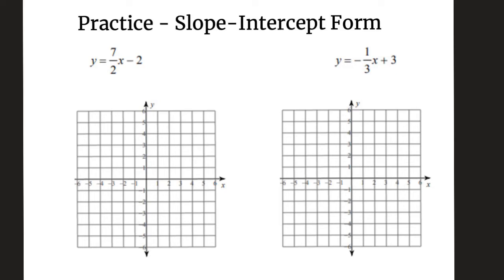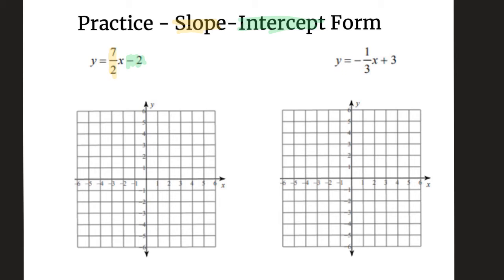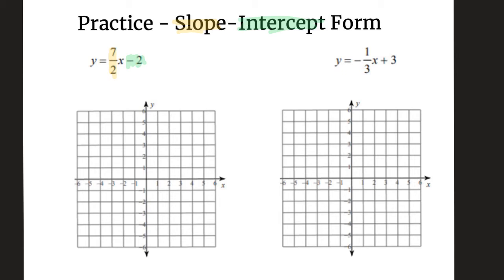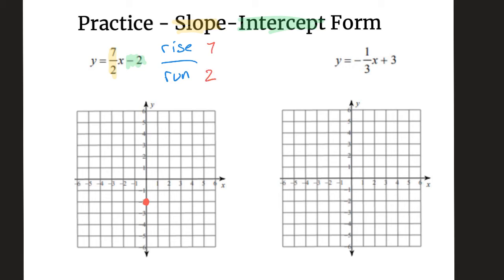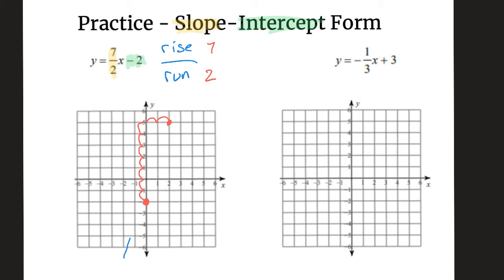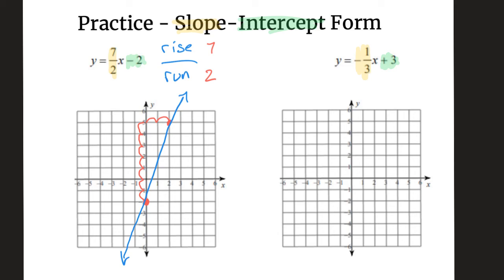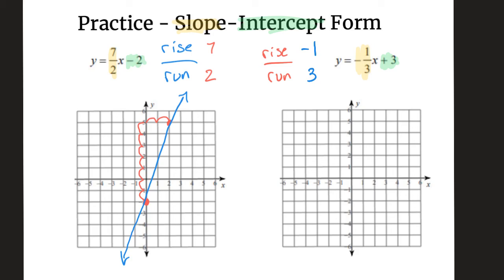HS Prep Math - Graphing Lines - Slide 12 - Video Key